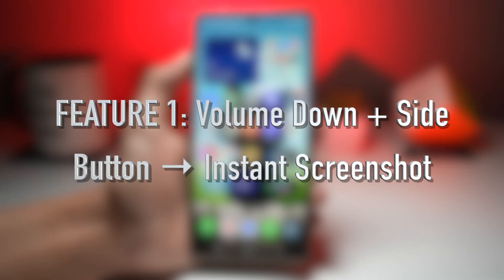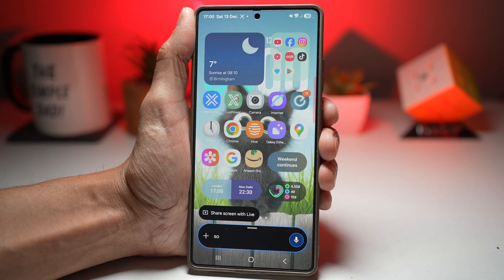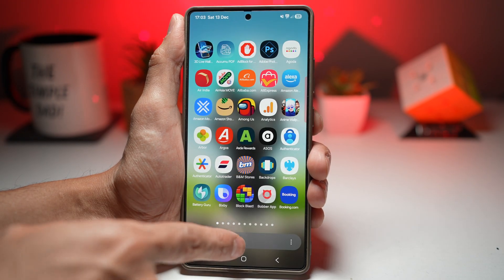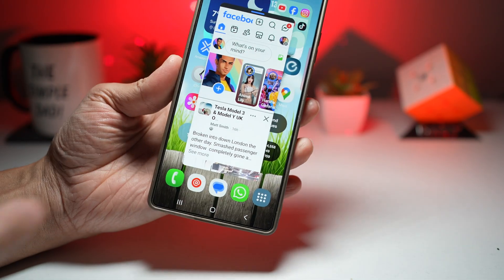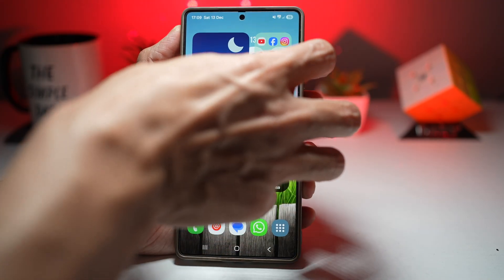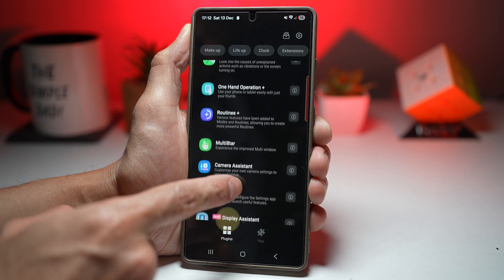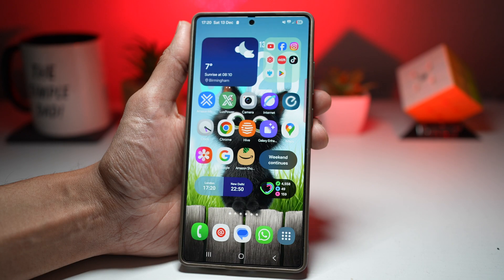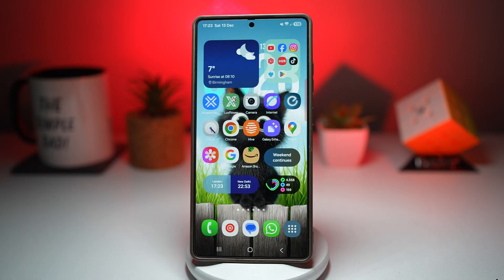7 Samsung Galaxy Physical Button Hacks You MUST Know Good Lock Tips!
Most Samsung Galaxy users only use their physical buttons for volume and power — but with Samsung’s built-in settings and Good Lock, those same buttons can unlock powerful shortcuts, accessibility tools, and productivity features.

In this video, I show you 7 Samsung Galaxy physical button hacks that let you take screenshots faster, launch Google Assistant or any app, open the camera instantly, control smart home devices, access accessibility tools, and even use your phone if your physical buttons are damaged.

These hidden features work on most Samsung Galaxy phones including Galaxy S23, S24, S22, Ultra models, Fold, Flip, and One UI devices.

🔘 What You’ll Learn in This Video:

✔ Volume Down + Side Button screenshot shortcut
✔ Side Button customization (Google Assistant or Power Menu)
✔ Back Tap double & triple tap shortcuts
✔ Volume Up + Power accessibility menu
✔ Long-press volume button automations with Good Lock
✔ Double-press side key camera shortcuts
✔ Assistant Menu replacement for broken physical buttons

🔧 Tools Used:

Samsung Good Lock

RegiStar

Routines+

One UI Built-in Accessibility Features

📱 Why These Features Matter:

Save time with instant shortcuts

Improve accessibility and one-handed use

Customize your phone your way

Avoid button repairs with software alternatives

Unlock features most users never discover

👍 If this video helped you, SMASH the Like button — let’s hit 300 LIKES!

Samsung Galaxy button hacks
Samsung Good Lock tips
Samsung side key features
Samsung volume button shortcuts
Samsung hidden features
Samsung accessibility features
Samsung One UI tricks
Galaxy S24 tips
Galaxy S23 hidden features
Samsung RegiStar
Samsung Routines Plus